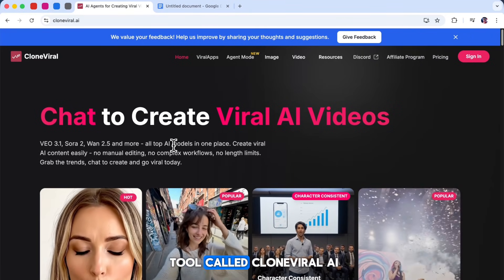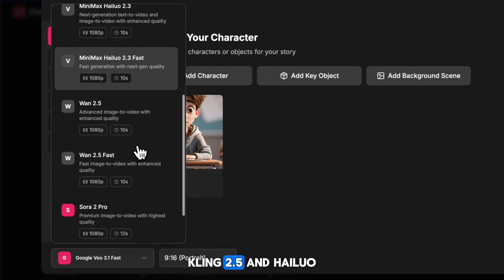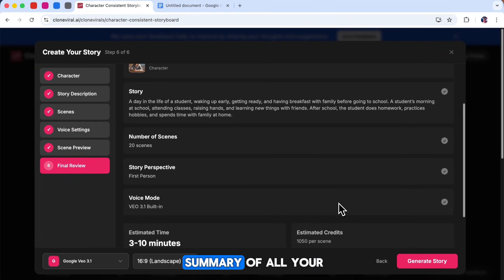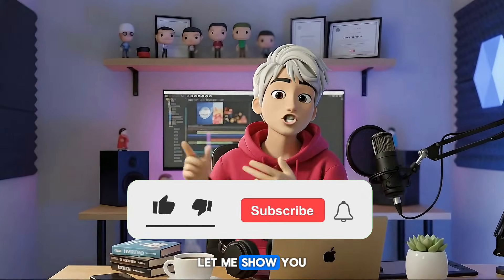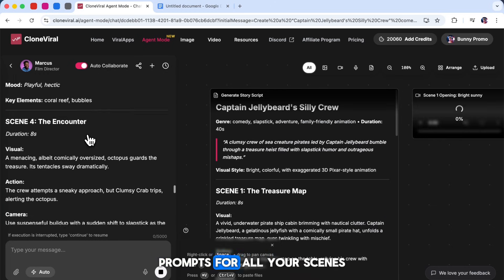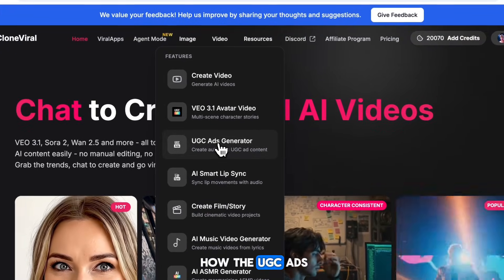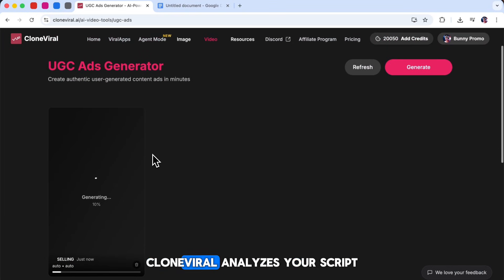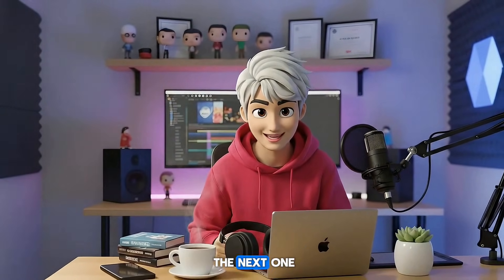The EASIEST Way to Make Consistent AI Character Videos (Just By Chatting!)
What if you could create a full video — script, scenes, voice, editing — just by typing a few sentences? 🤯

Today, I’m showing you CloneViral AI, a tool that works like your own video team in one place.

In this tutorial, I’ll show you:
✨ How to make consistent character stories
🤖 How to use Agent Mode to create full videos by chatting
📱 How to make realistic UGC ads brands will actually pay for

🛠️ Tools & Features Inside CloneViral

🎬 Character Consistent Storyboard – keeps the same character across all scenes
🤖 Agent Mode – chat with an AI and it creates the whole video for you
🎞️ Scene Creator & Merge Tools – build stories step-by-step
🎤 Custom Voices + Lip Sync – make characters talk naturally
📱 UGC Ads Generator – create product ads that look real